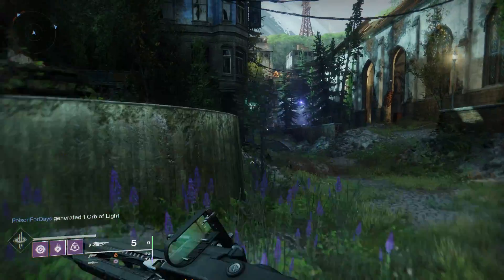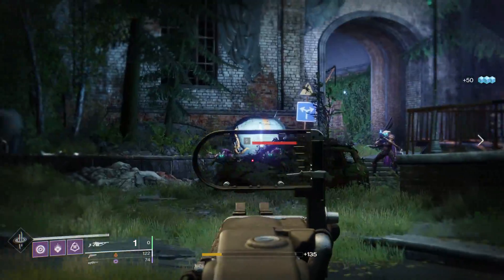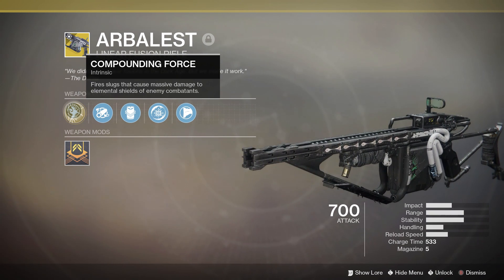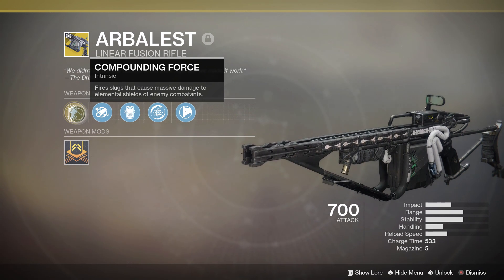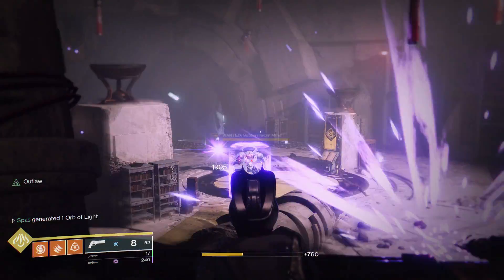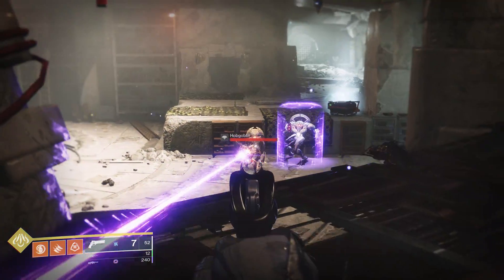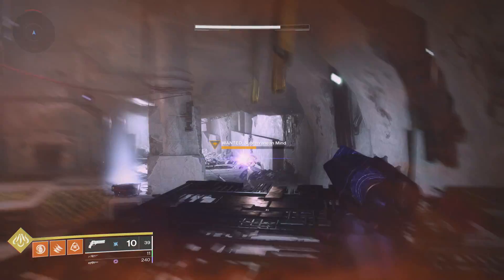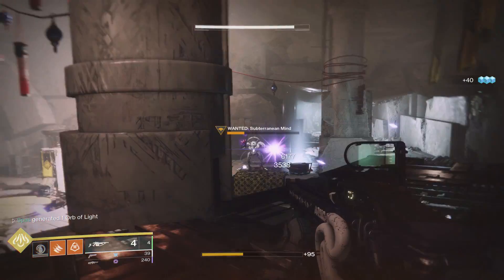Destiny 2: The Arbalest - How Good is Disruption Break?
The Arbalest finally became available within the Revelry event.
Here's a video showcasing how much more damage the Disruption Break perk does.